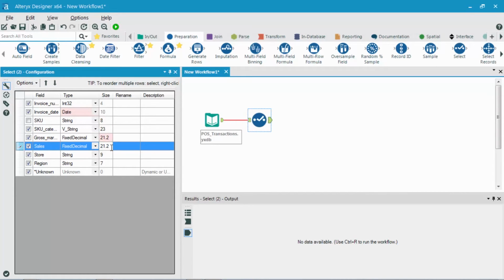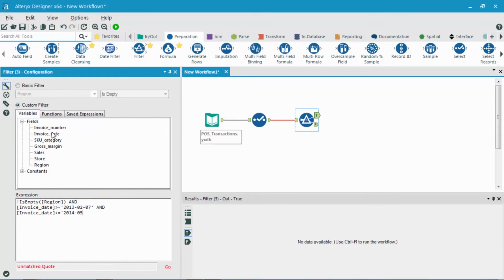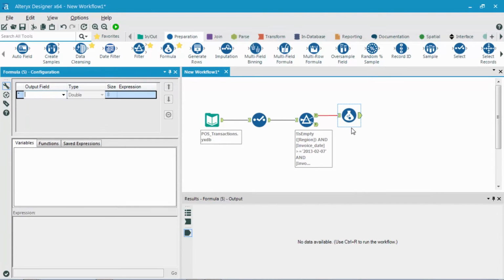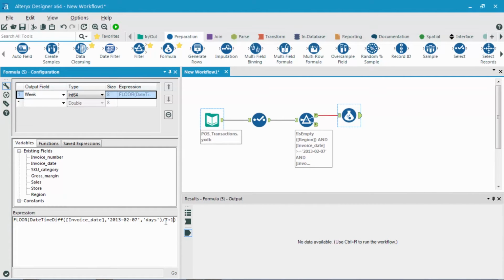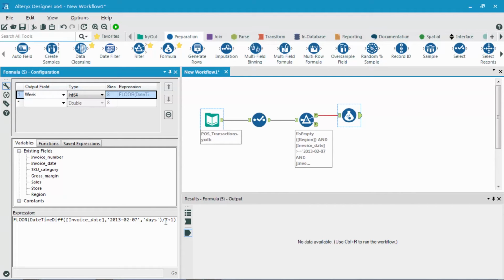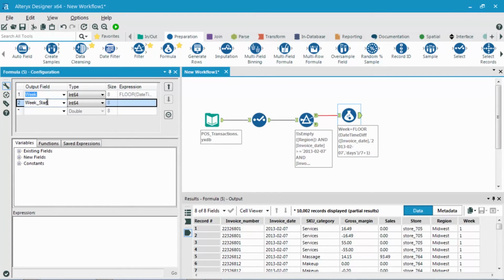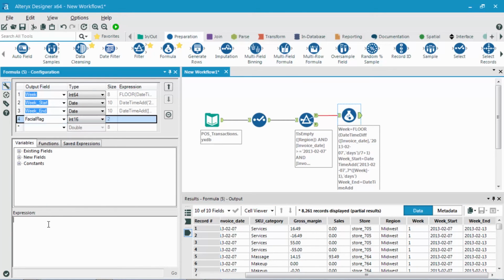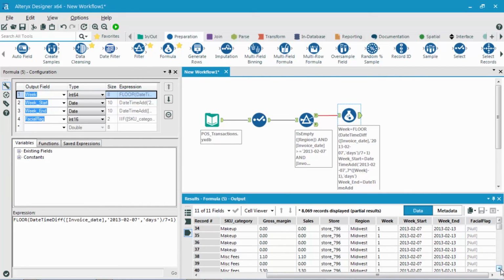Filter & Calculate Date Fields